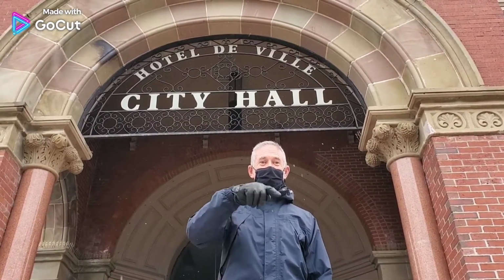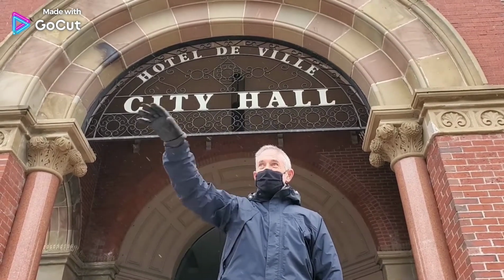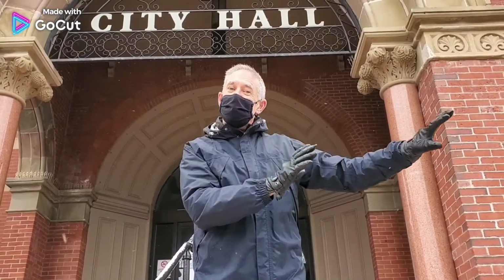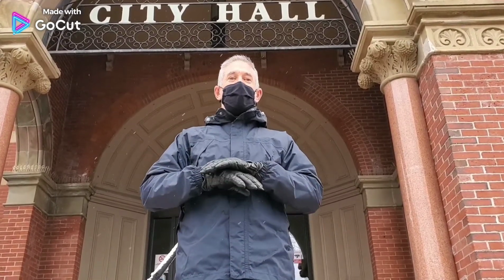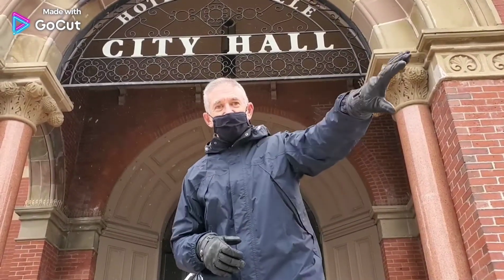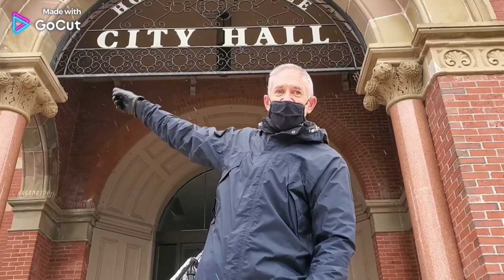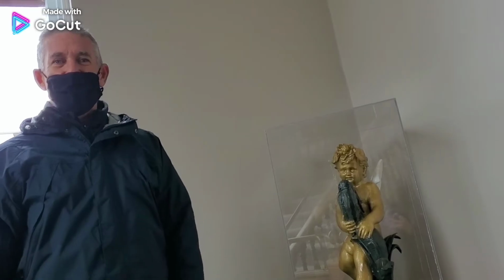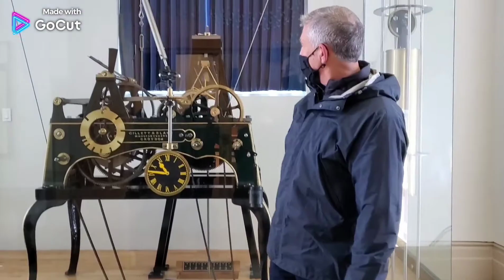Découvrons Fredericton! part 1